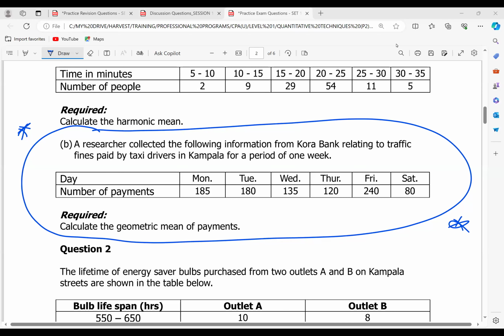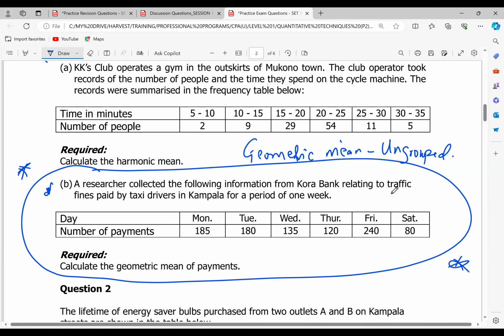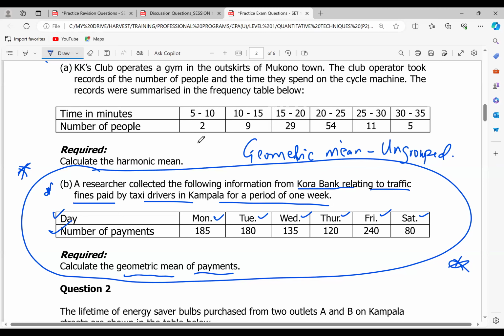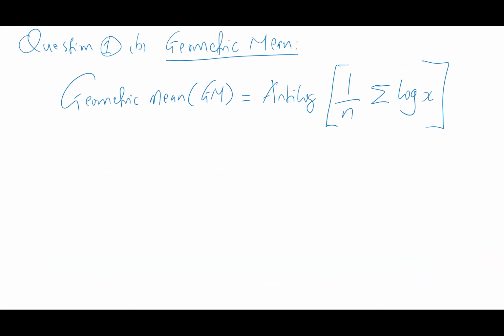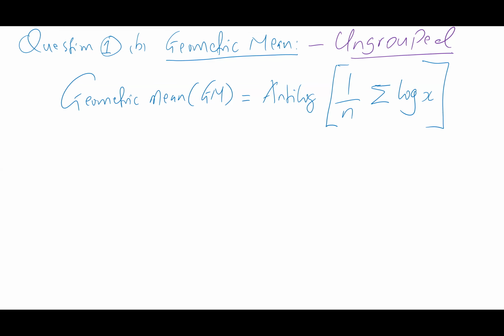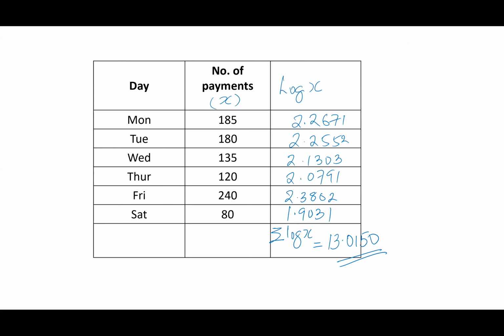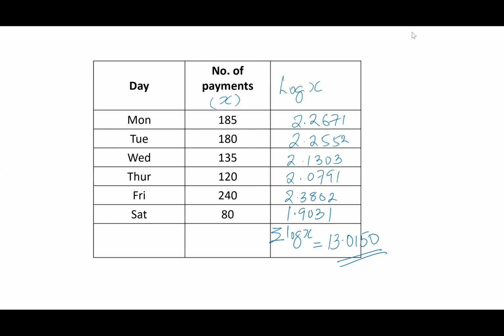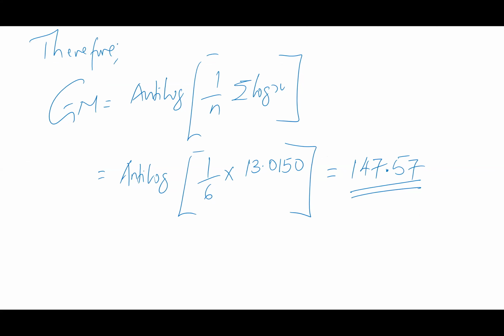Geometric Mean Simplified | A step by Step Guide for Ungrouped Data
Unlock the secrets of statistics with our comprehensive guide on the geometric mean for ungrouped data. This video provides a step-by-step tutorial to simplify complex datasets, making it easier to understand and apply the geometric mean in real-world scenarios. Whether you're a student, professional, or data enthusiast, our clear explanations and practical examples will help you master this essential statistical tool. Tune in to elevate your analytical skills with "Geometric Mean Simplified | A Step by Step Guide for ungrouped Data".